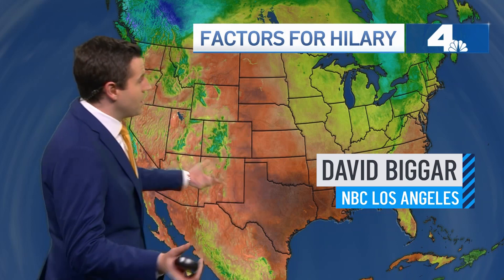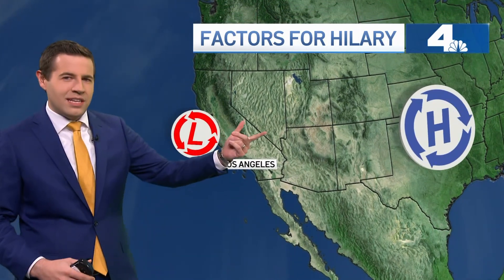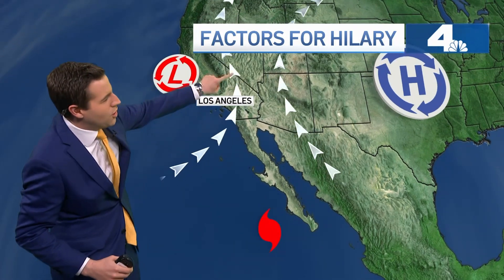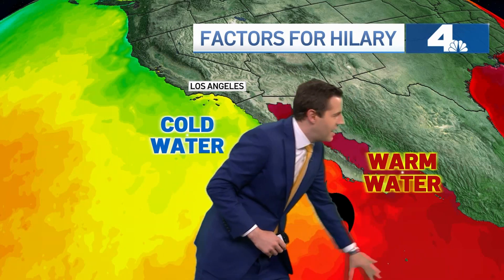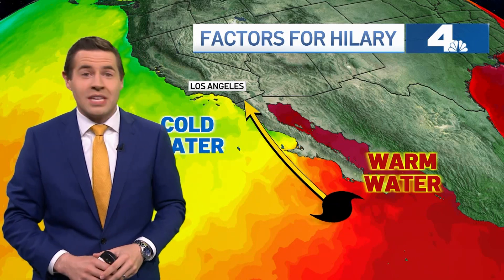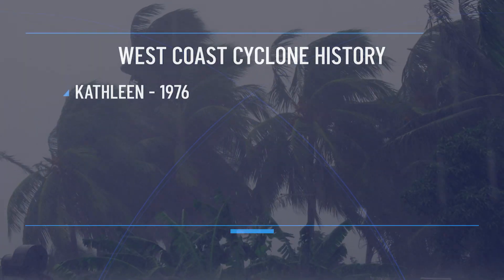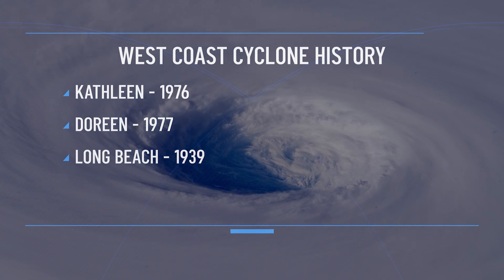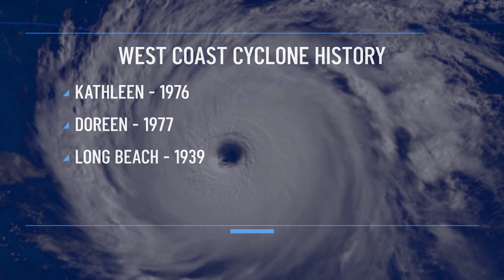Let Me Explain: What Made Hilary Possible? | NBCLA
Tropical Storm Hilary brought rain to Southern California in August, and that's very rare, but we explain what factors contributed to this uncommon occurrence.

About NBCLA